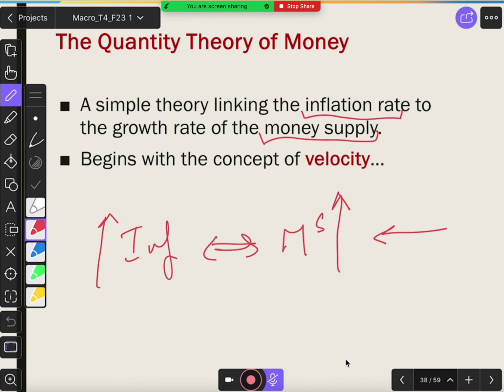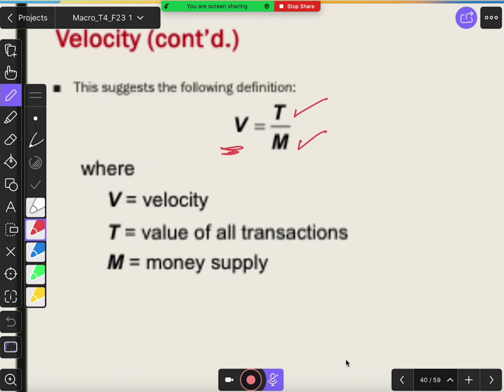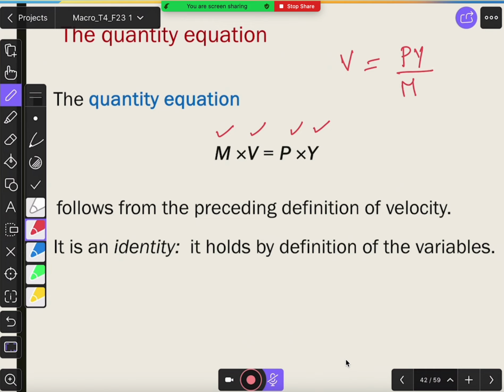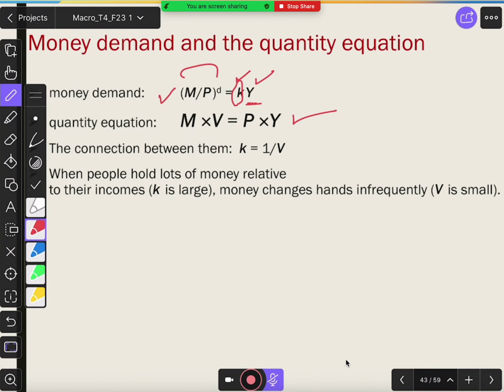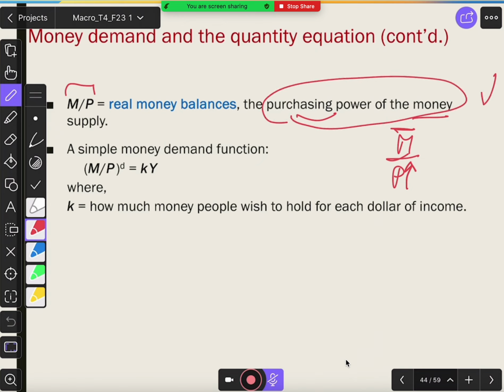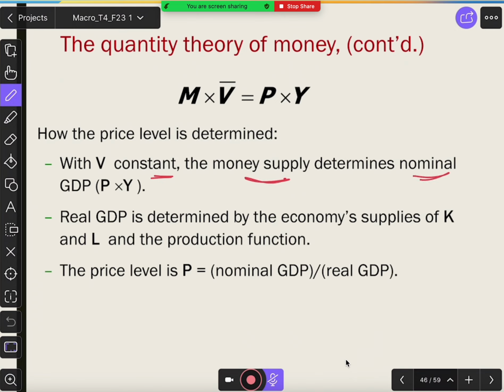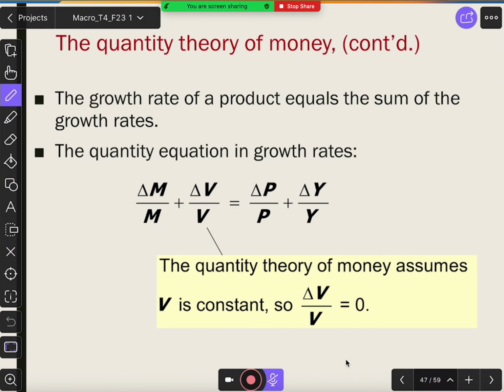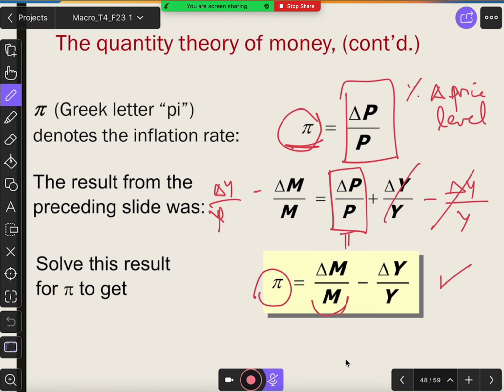Macro Topic 4 (Part 2)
Part 2 of the topic on Labor Markets and Financial Markets.